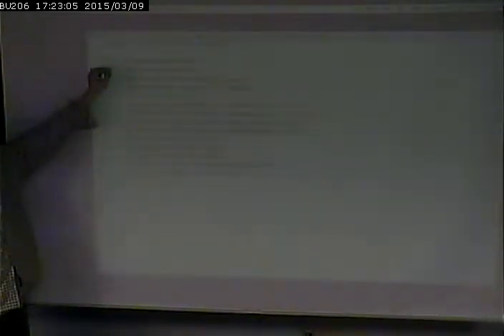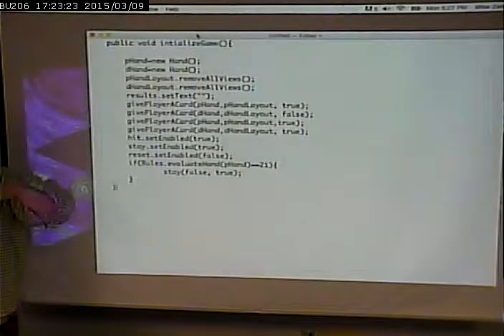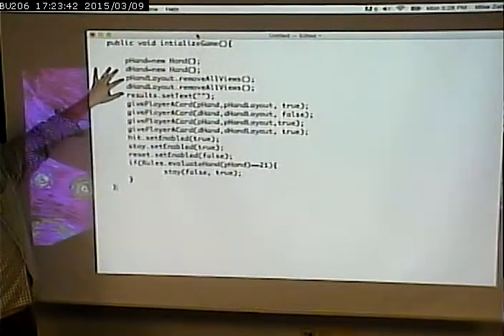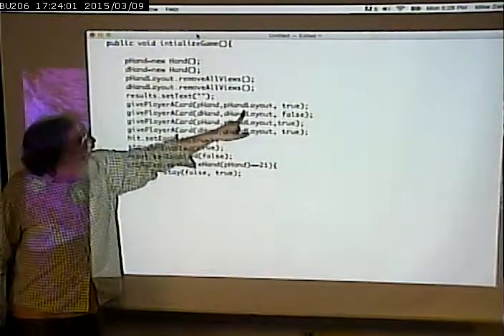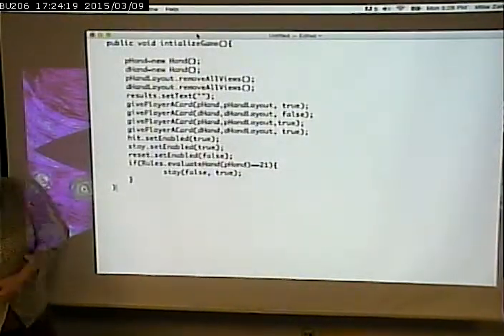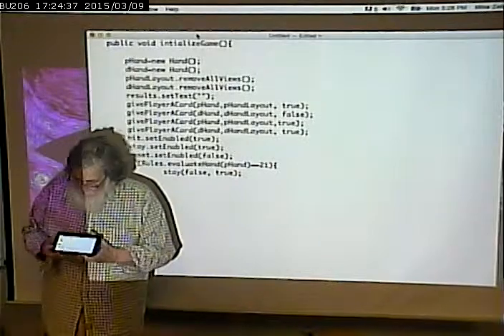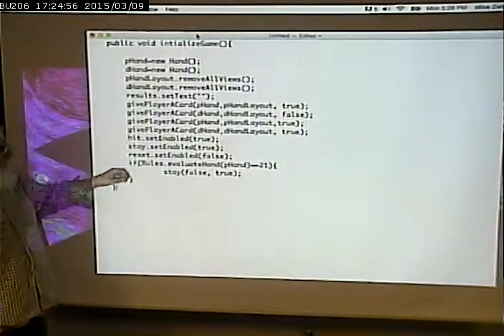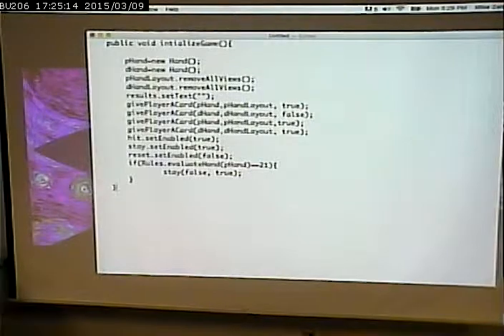CISS265 - Android Development - Spring 2015 - March 9, 2015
Discussion of Blackjack App